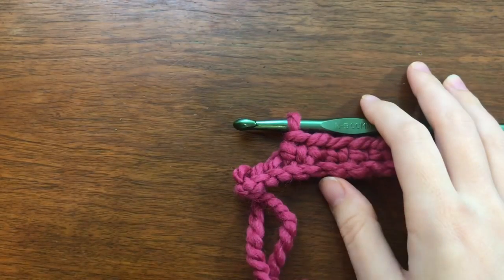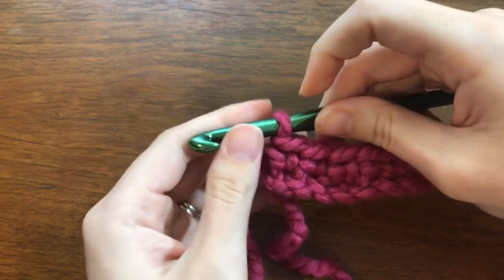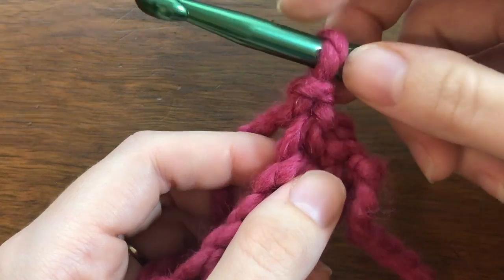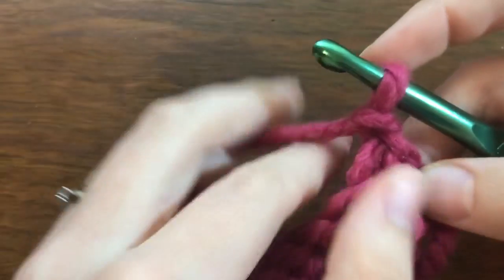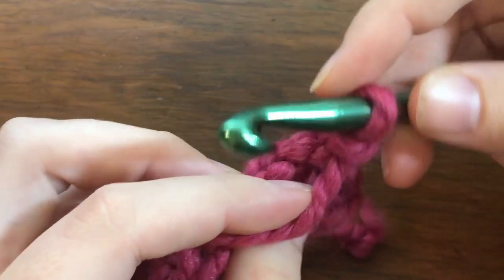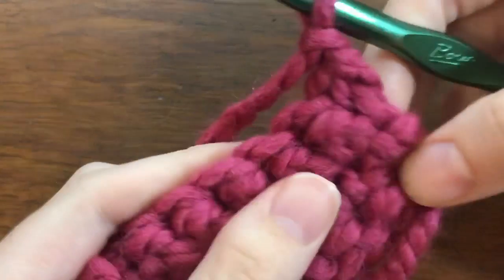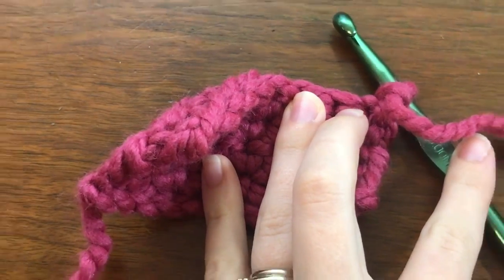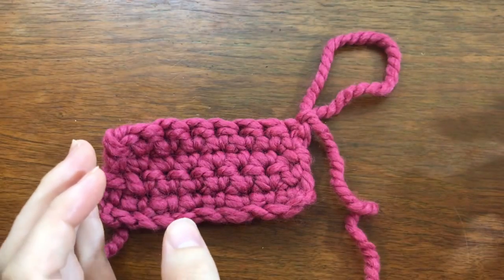How to crochet straight edges | Straight Edges in Crochet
Do your edges come out crazy?
Maybe you tend to get a zig zag look when making a blanket or scarf.

In today’s tutorial I show you a few tips to make sure you crochet straight edges every single time!